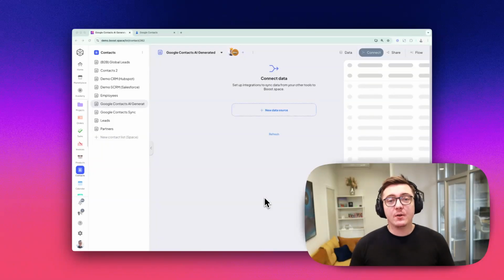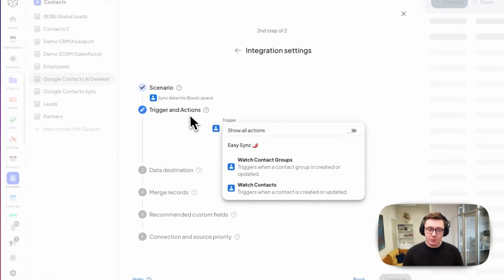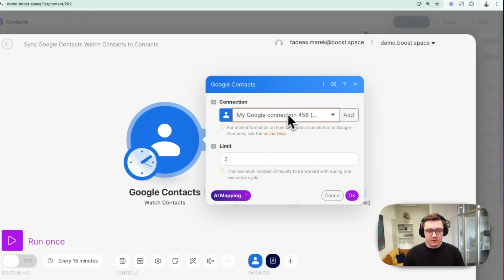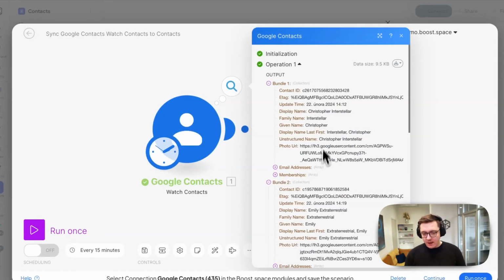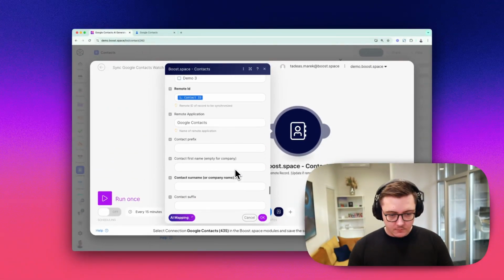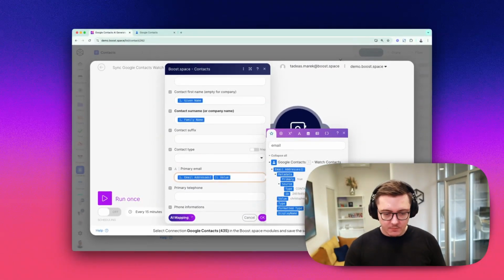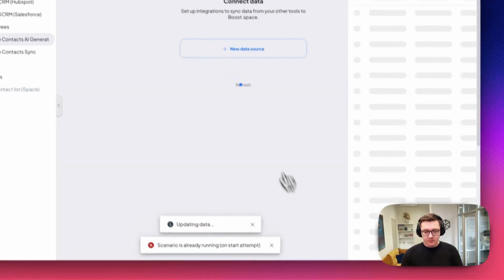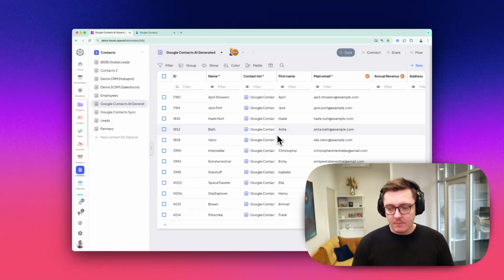Synchronizing Data Into Boost.space (Using AI Generated Scenario)